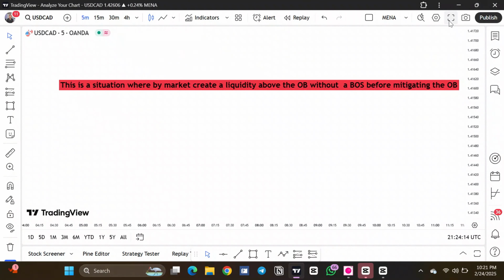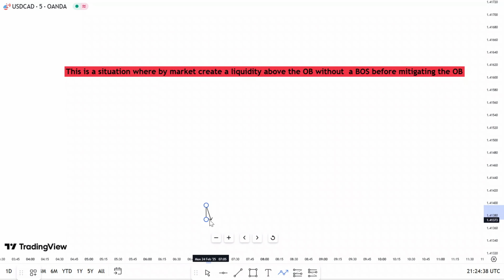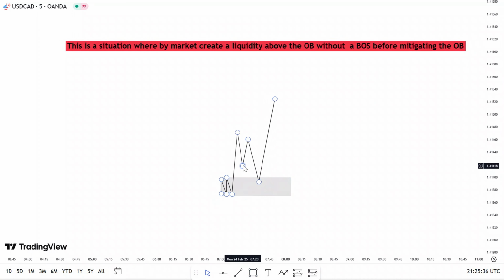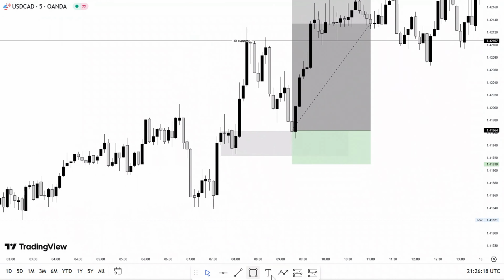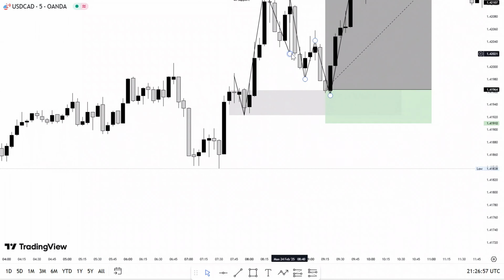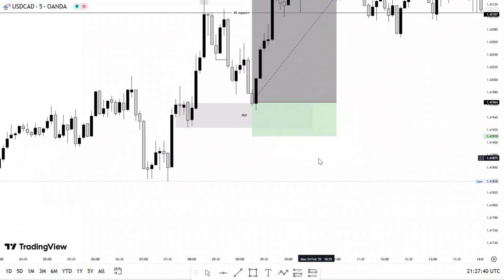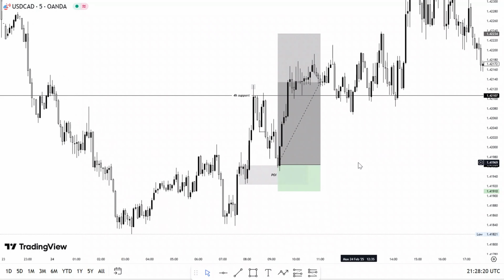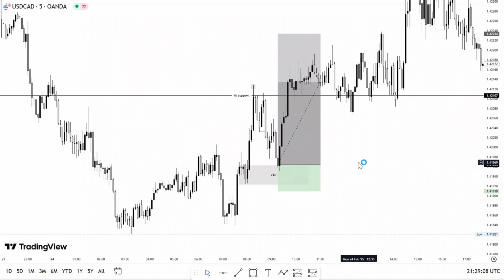How To Trade Using Engineer Liquidity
In this video i simply share with you guys the knowledge i have trading engineer liquidity, if you apply it with consistency then it will definitely work for you.